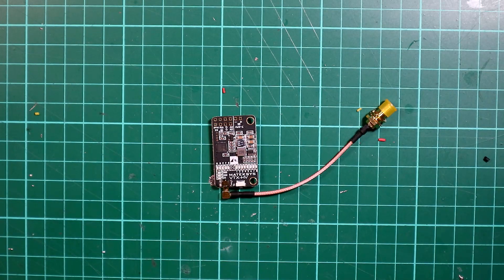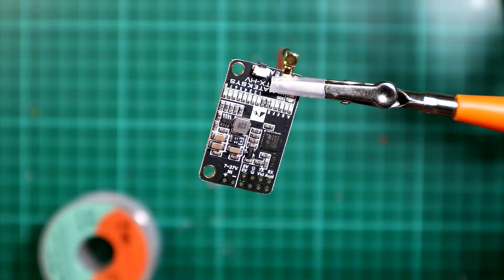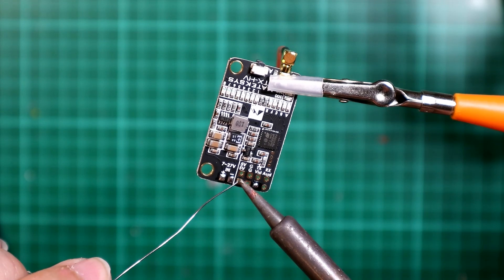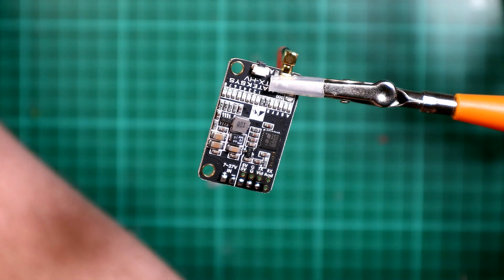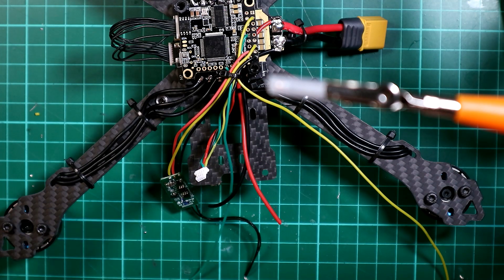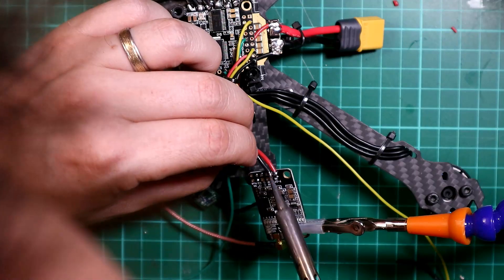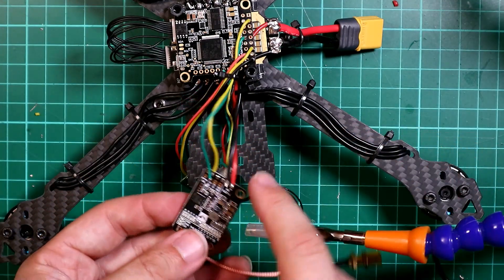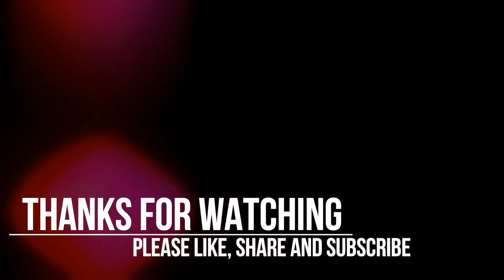Lets Build: A Decent Beginners FPV Mini-quad Part 6: VTX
This series is about building a Decent Quality FPV Mini-quad using parts you can order from banggood (links below). It will include all the steps you need to go through to build and setup the quad. This is idea for beginners or those who like guides to build products.

Shopping list:

Frame GEPRC GEP-KHX6
Motors T-motor F40 PRO II 2150KV

Flight Controller & ESC Holybro Kakute F4 V2 Flight Controller Tekko32 35A 4 In 1

Video Transmitter Matek 5.8G VTX-HV

Video antenna GEPRC GEP-Pagoda2 5.8G

Camera Foxeer Predator V2 Standard 1.8mm

Receiver Frsky XM+

My Gear:
Racing Quad:
FrSky XM+
TBS UNIFY PRO HV RACE 5.8GHZ

I am a UK based Drone/Quadcopter reviewer, looking at real world testing. I am just an Average Joe who enjoys creating content and sharing my knowledge, Enjoyment and Failures.